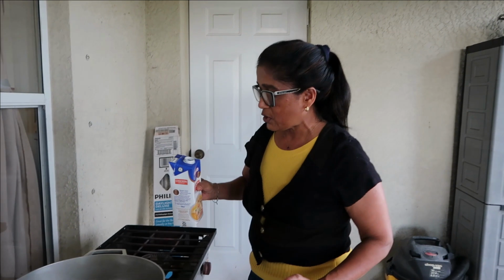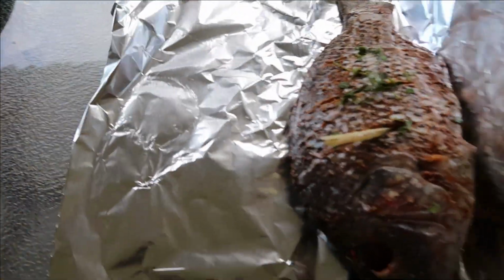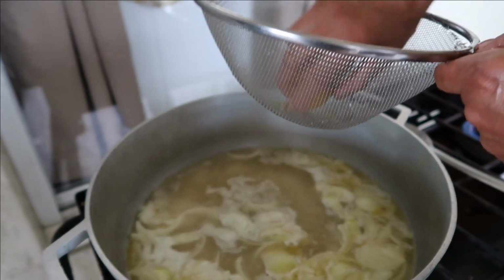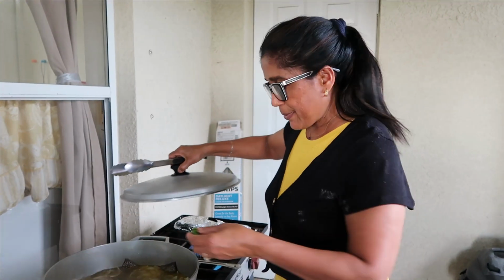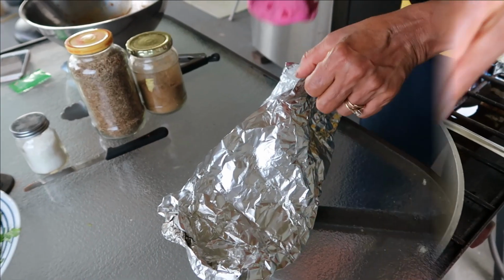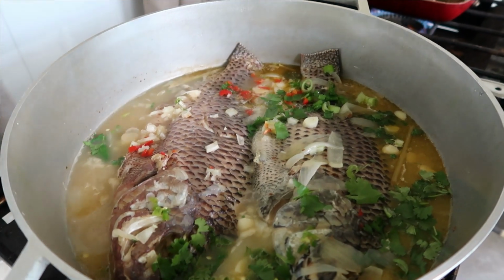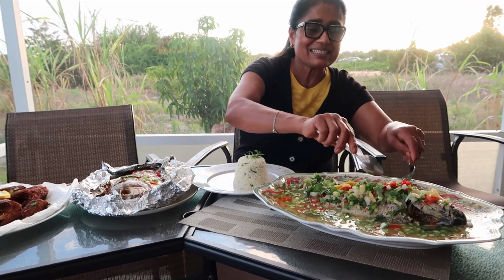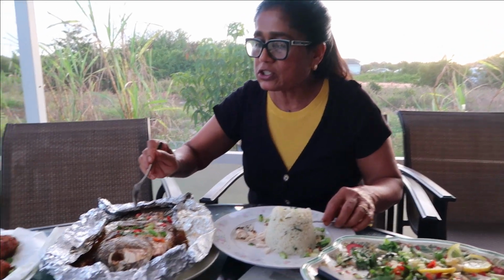Fried Bass and Grilled/Steamed Tilapia - FISH FEAST!!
This video is composed of cooking some of the fish we caught over the week. We steamed tilapia in a Thai style way and we also grilled one with loads of seasoning and fresh herbs. We also fried some bass! It was all so delicious!
Life is wonderful with fresh fish always!  Take care.